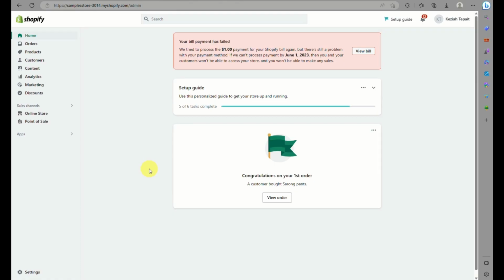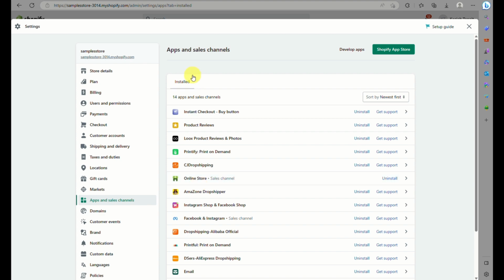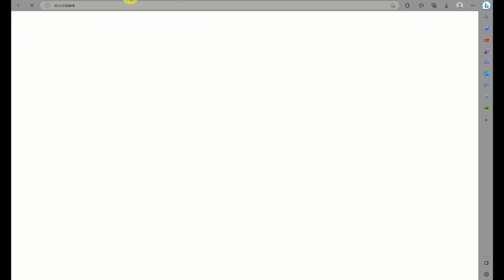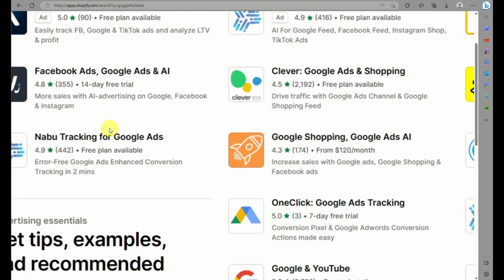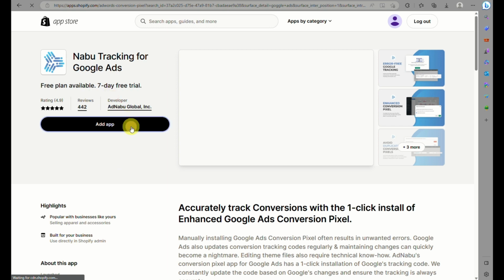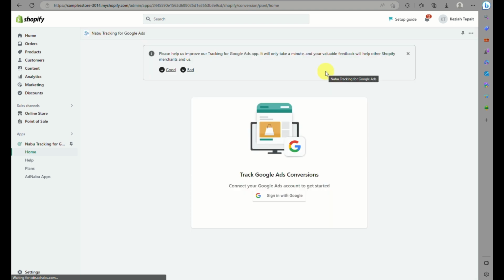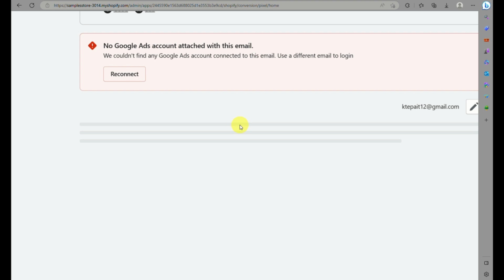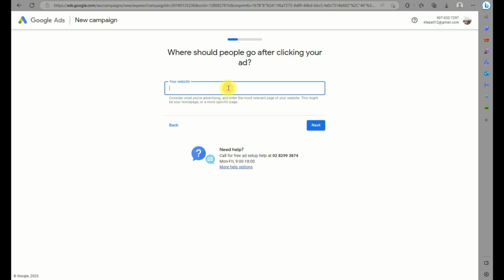How to Set Up Google Ads on Shopify (Quick Google Ads Set Up)